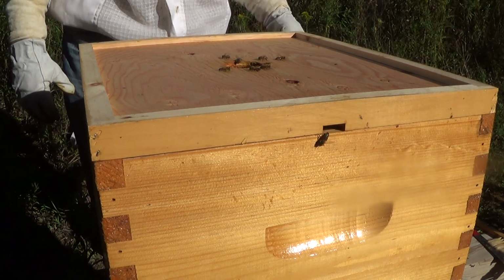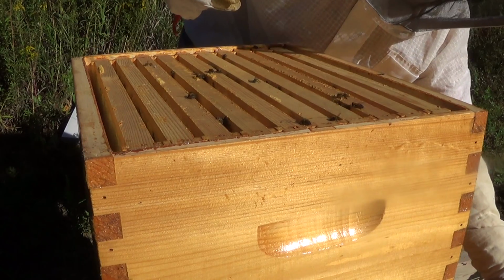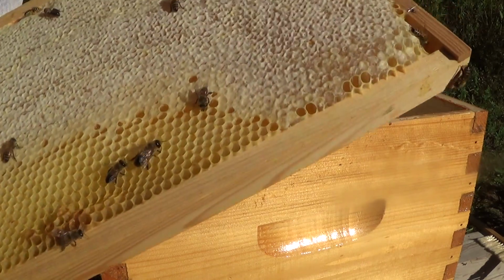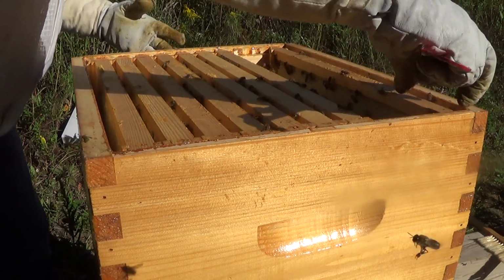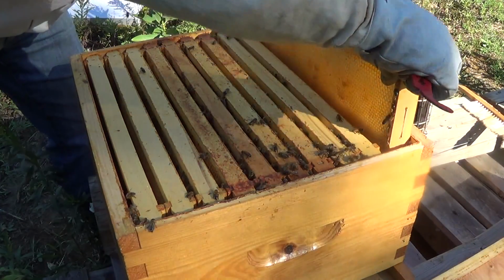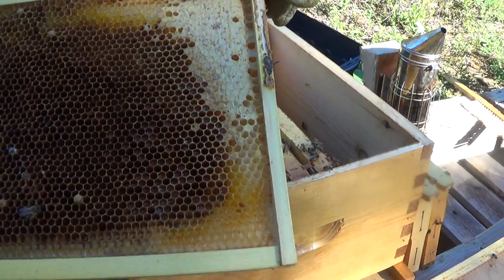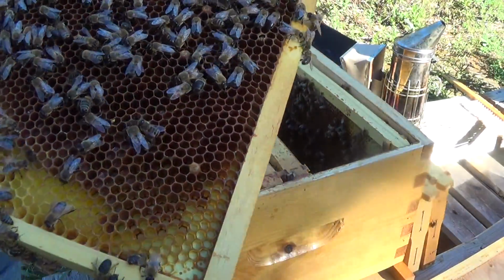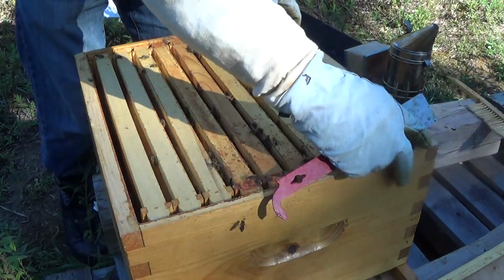Beginner Beekeeping - Struggling Hive Not Getting Better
My weak hive is now queenless again and struggling badly